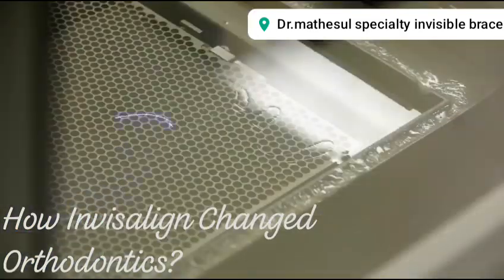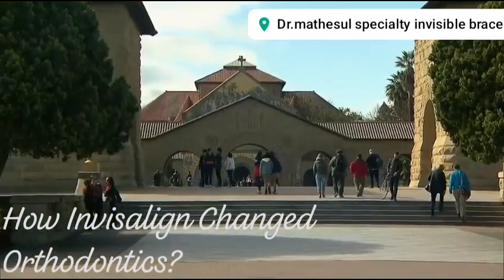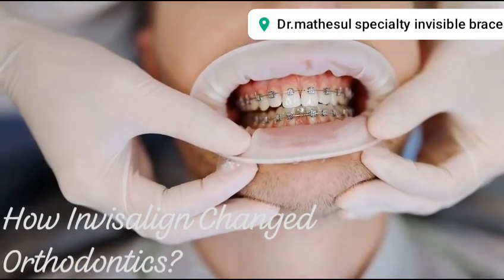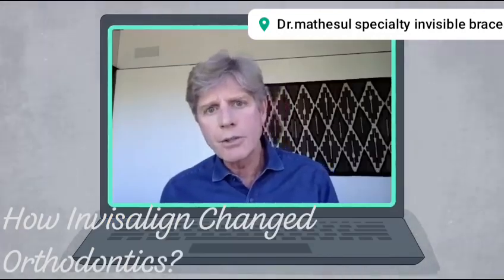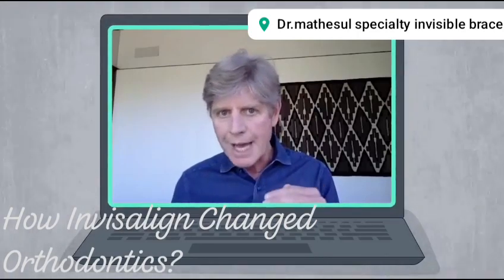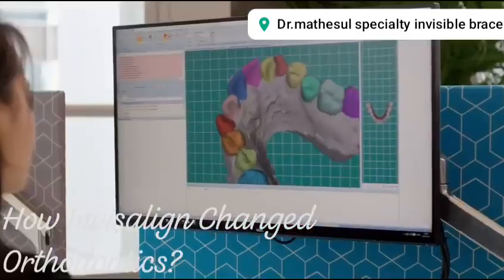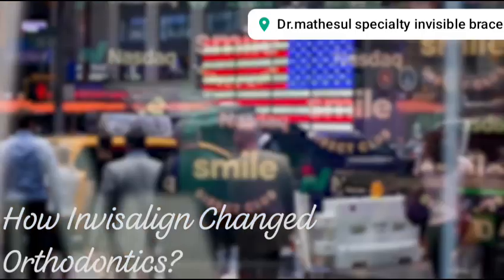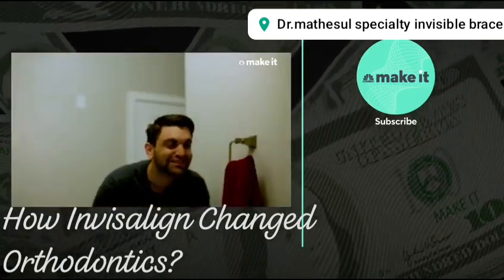How One Company Turned Teeth Aligner Treatments Into A Multi-billion Dollar Sensation!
How Teeth Aligners Treatments Were Transformed Into A 3.80 Billion Dollar Business By One Company ?

Dr.Mathesul Invisalign Orthodontist Braces & Dental Implant Clinic

1st Floor, F6, Gera's 77 Building, Ramwadi Chowk, Nagar Rd, next to Punjab National Bank, Ramwadi, Kalyani Nagar, Pune, Maharashtra 411014

"Dr Mathesul Invisalign Orthodontist Braces & Dental Implant Clinic in Kalyaninagar Pune is Best Invisalign invisible braces clinic since 2005. Get the best of dental teeth Braces Treatments in added value. Long reputed for Teeth Braces in pune. All on four dental Implants Full mouth rehabilitation and Invisible Ceramic teeth braces in Pune and dental Implants in Pune teeth whitening and teeth cleaning in Vadgaon Sheri Pune and Good dental clinic in Kharadi Pune Good dentistry orthodontist in Viman Nagar Pune and dental clinic in Vishrantwadi Pune best Quality Ceramic teeth caps Zirconia and all Ceramic teeth bridge and dental Veneers Sms Lingual teeth braces Damon braces Clear aligners in Pune and India."

FOR DENTAL CLINIC APPOINTMENT IN PUNE
CALL 📞 MR.DINESH
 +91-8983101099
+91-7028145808